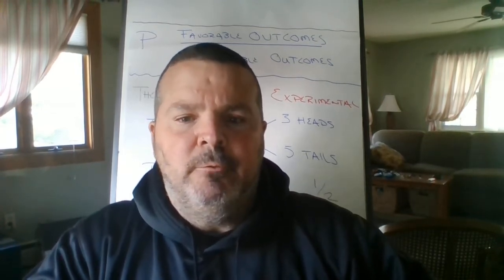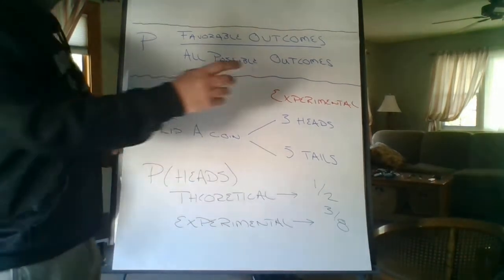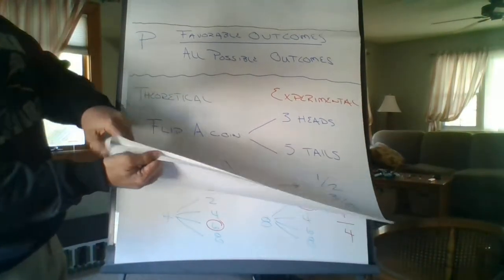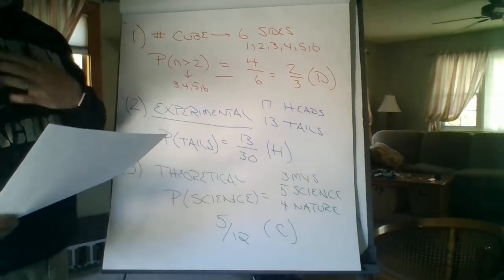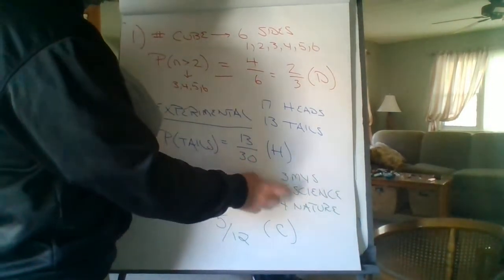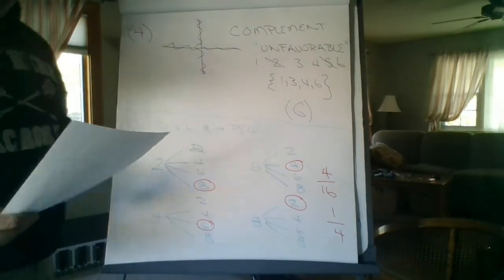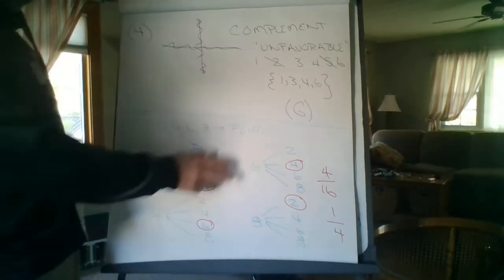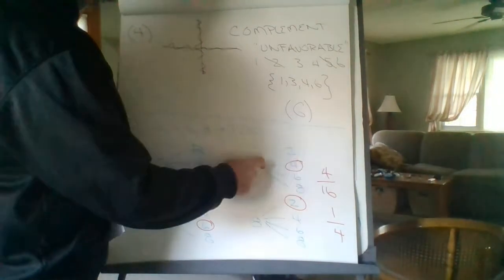Probability Day One